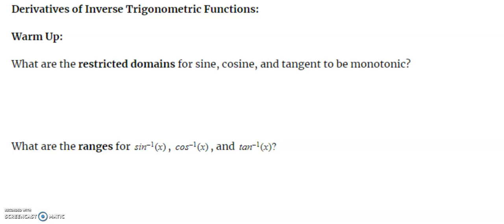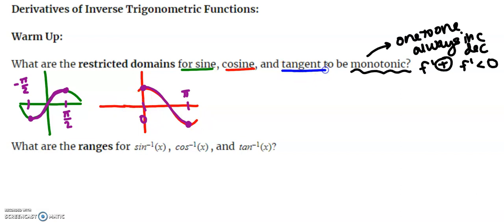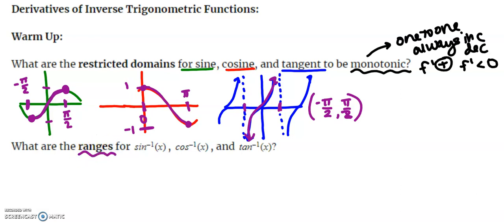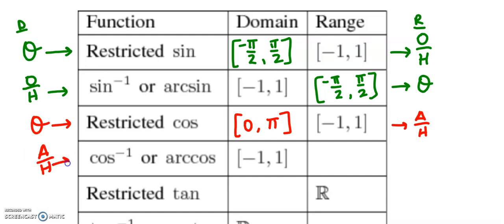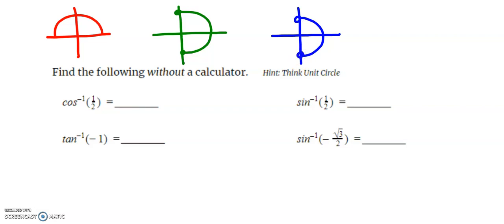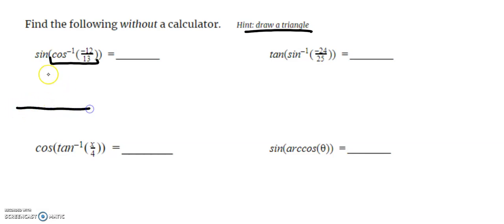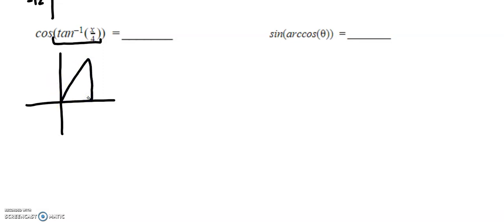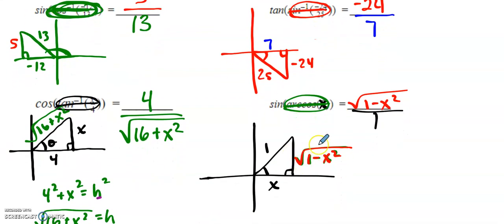Inverse Trigonometric Functions